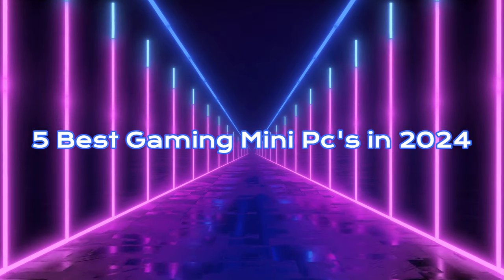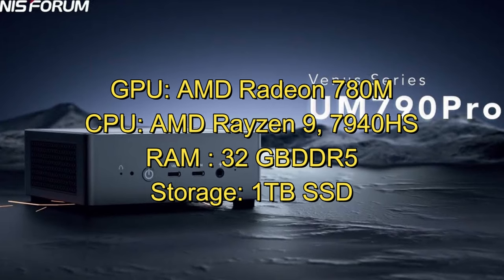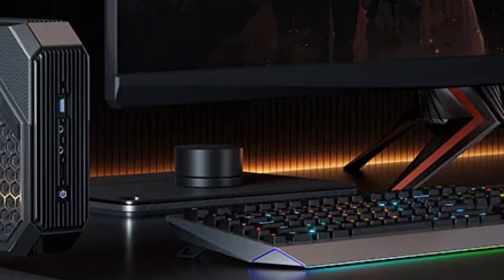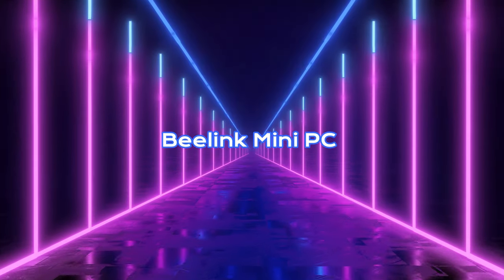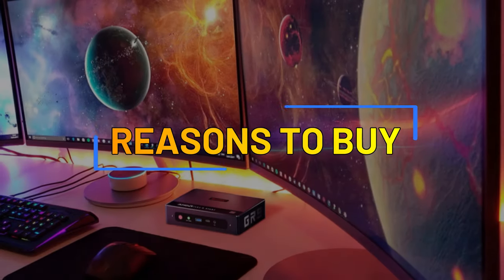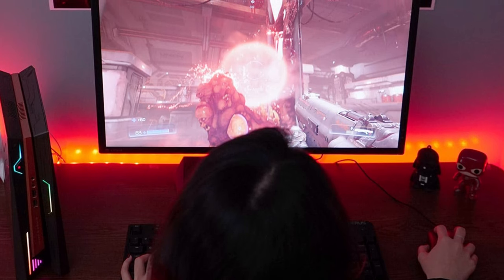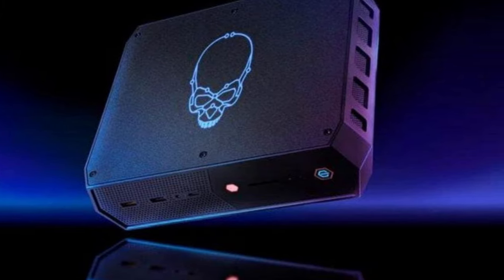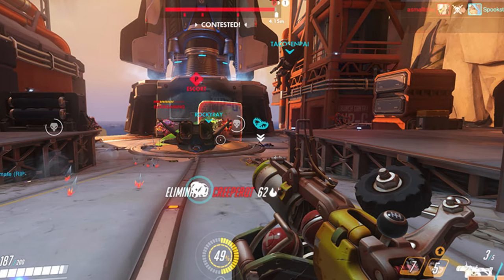5 Best Mini PC for Gaming in 2024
5 Best Mini PC for Gaming in 2024

Looking for the ultimate gaming experience with Mini PCs? Look no further! In this video, we delve into the top 5 Mini PCs for gaming in 2024. Whether you're a casual gamer or a hardcore enthusiast, these Mini PCs are sure to level up your gaming setup. Check out the detailed reviews below:

1. MINISFORUM Venus UM790 Pro Mini PC

Specifications:
GPU:  AMD Radeon 780M
CPU:  9 7940HS
RAM:  32 GBDDR5
Storage:  1TB SSD

Pros:
DDR5 RAM
Good price for performance
Superfast SSD storage

Cons:
No dedicated GPU

2. ACEMAGIC Tank03

Specifications:
Processor: Intel Core i7-12700H
Memory: 32GB RAM + 1TB SSD
GPU: NVIDIA GeForce RTX 3060
Cooling: Three independent cooling systems

Pros:
Stellar gaming performance
Impressive connectivity options
Efficient cooling system
Future-ready features

Cons:
Some limited operations

3. Beelink Mini PC

Specifications:
GPU:  AMD Radeon graphics
CPU:  Ryzen 7 5700U
RAM:  16GB DDR4
Storage:   1TB SSD

Pros:
Very reasonable price
High speed CPU
Impressively compact

Cons:
No dedicated GPU

4. Asus ROG GR8 II-T094M

Specifications:
Graphics Processor: NVIDIA GPU
Processor Speed: 3 GHz
Installed Memory: 8 GB RAM
Drive Capacity: 1 TB Storage

Pros:
Compact Design
Powerful Performance
Energy Efficiency
Multiple Connectivity Options
Quiet Operation
Ease of Setup and Use

Cons:
Price is high

5. Intel NUC 12 Serpent Canyon

Specifications:
GPU:  RTX 3070
CPU:  Intel Core i7 12700H
RAM:  16GB DDR4 3200MHz
Storage: 1TB PCle 4.0 NVMe SSD

Pros:
Pint-sized gaming PC
Slick console-like design
Powerful dedicated graphics

Cons:
Intel Arc teething issues

Still not sure which Mini PC is right for you? Watch the video for an in-depth analysis and comparison of these gaming powerhouses. Your next gaming rig might just be a click away!

🔗 Timestamps:
0:00 - Introduction
01:16 - MINISFORUM Venus UM790 Pro Mini PC
03:11 - ACEMAGIC Tank03
04:47 - Beelink Mini PC
06:08 - Asus ROG GR8 II-T094M
07:48 - Intel NUC 12 Serpent Canyon
09:57 - Conclusion